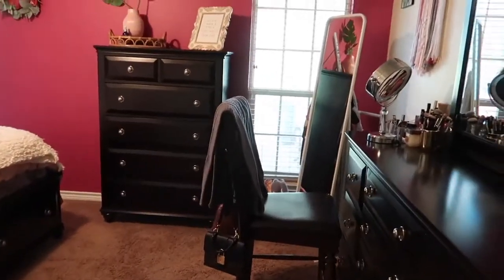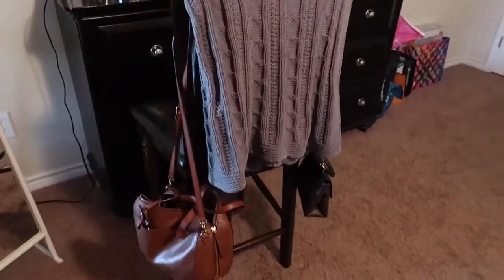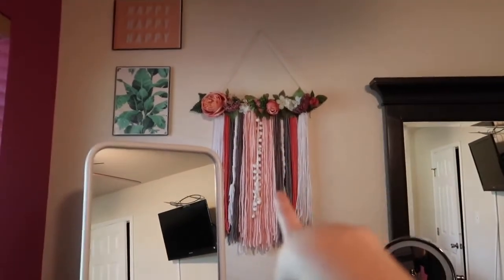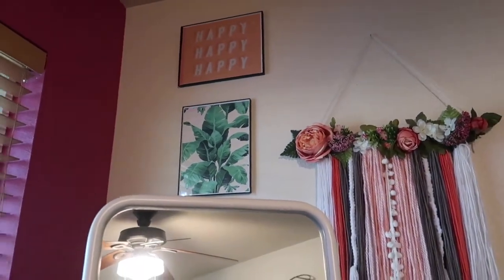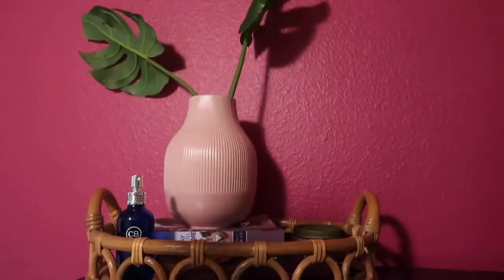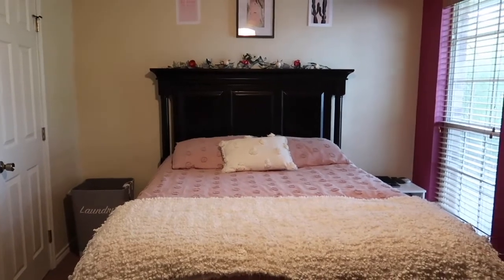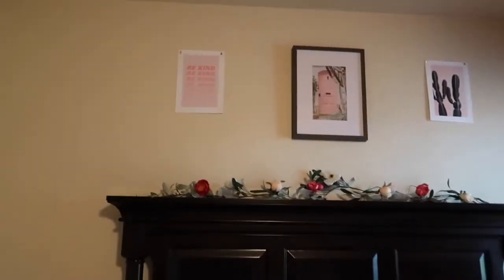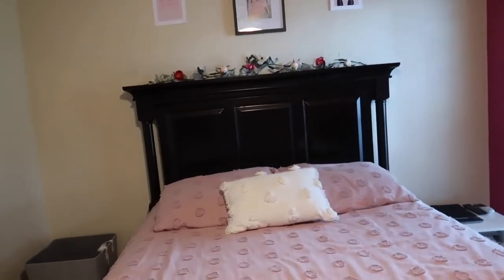ROOM TOUR 2020 | COZY AND COMFY